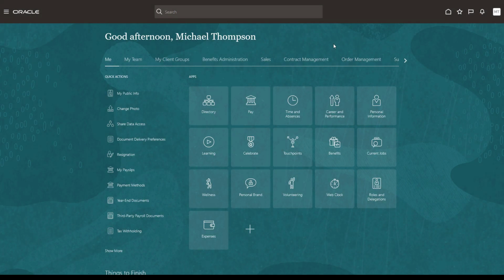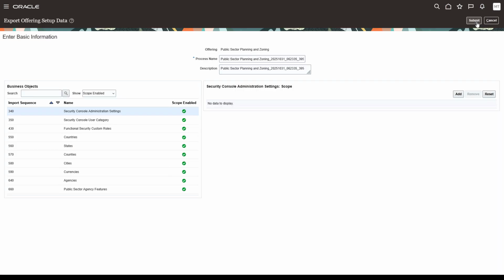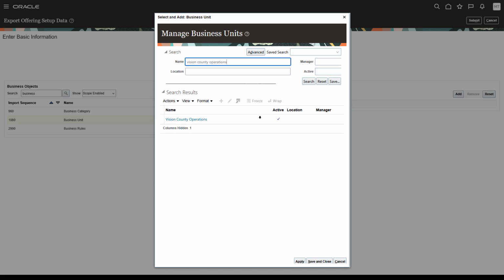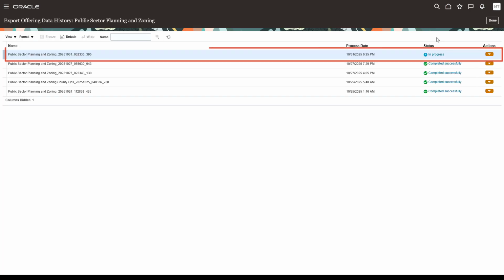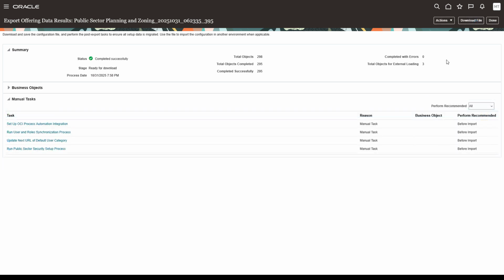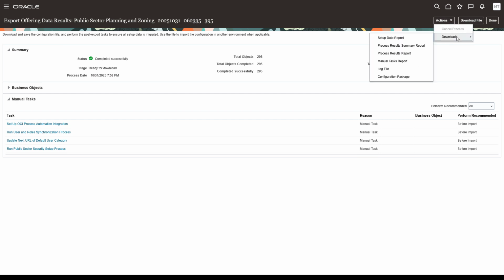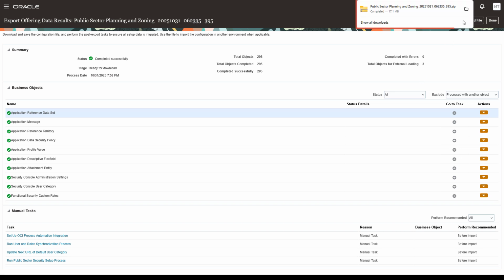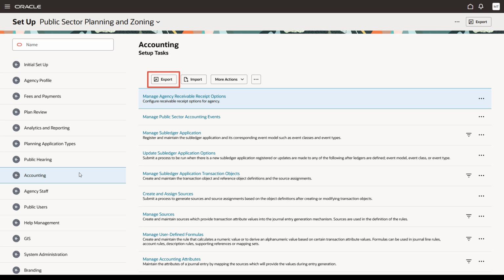Setup | Export offering setup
Topics in this video:
00:00 Introduction
00:03 Roles you need
00:10 Before you export your offering setup
00:16 Open the Offering Setup page
00:26 Create and submit a new export process
01:22 Open the Export History page and monitor the process
01:58 Manual setup tasks
02:20 Download report of manual tasks
02:25 View errors or warnings
02:42 Download the export file
02:57 Migrate and import only changed setups